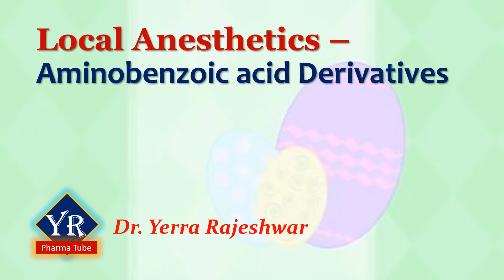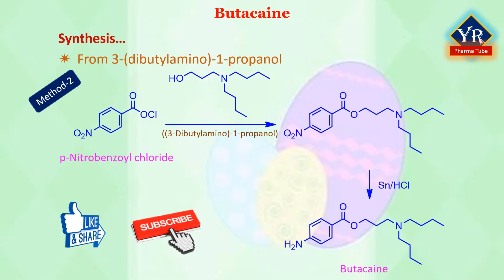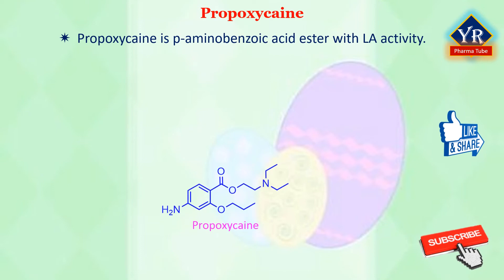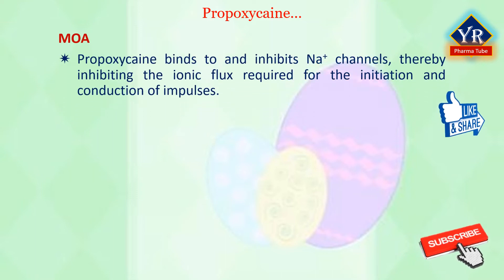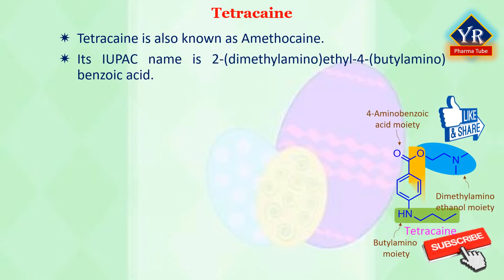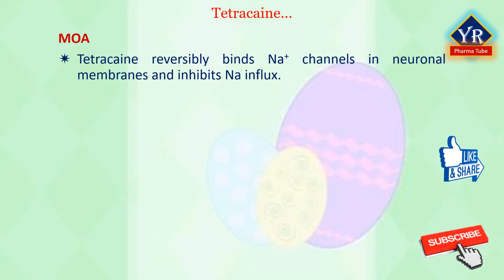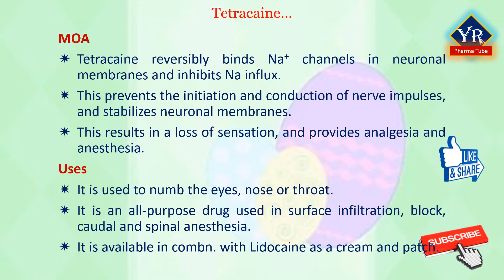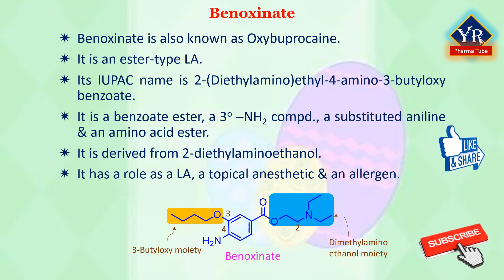Local Anesthetics - Aminobenzoic acid Derivatives | Butacaine | Propoxycaine | Tetracaine | Benoxina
Also watch,
LOCAL ANESTHETICS